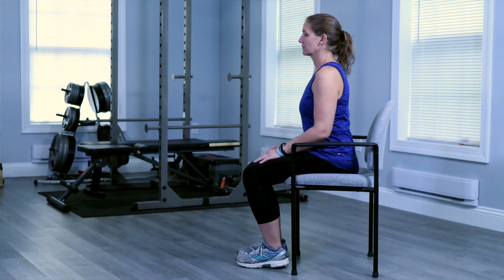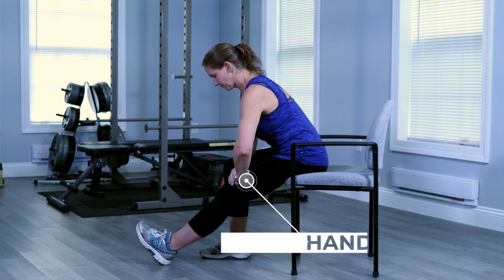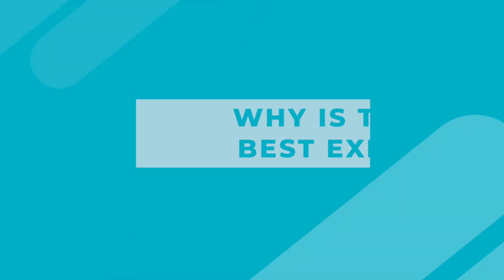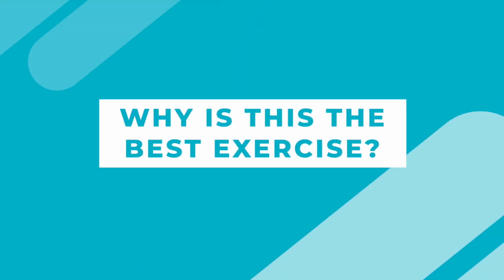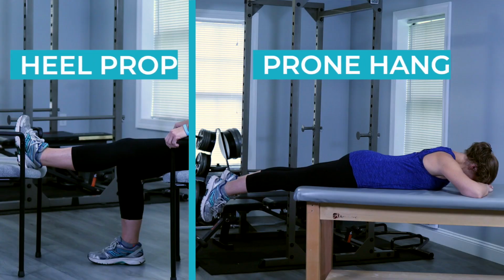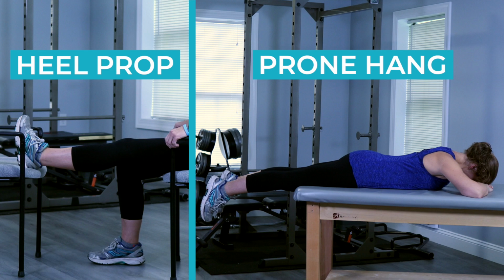The Best Exercise for Straightening Your Total Knee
If you’re having trouble getting full knee extension after a total knee replacement then this is the video for you. We are going to share with you the best exercise to get your knee straight with the least amount of pain and effort, and why it is the best exercise.

Mehab is the worlds leading physical therapy alternative, where we educate and empower you to take control of your recovery.

Our goal is to provide simple, and accurate education to help dispel the myths and misconceptions surrounding these topics.